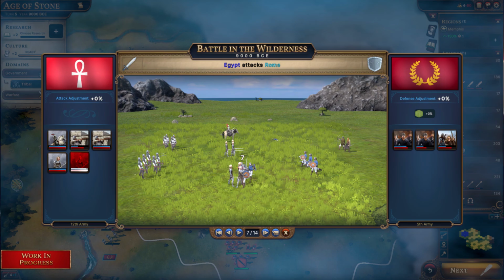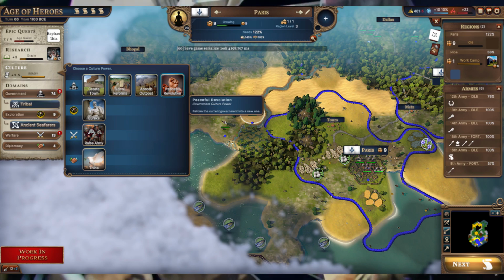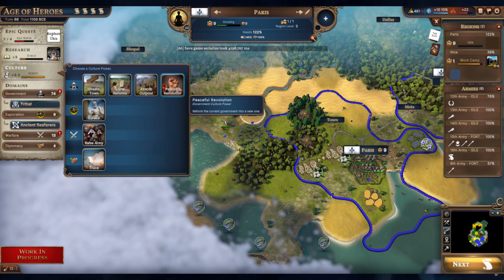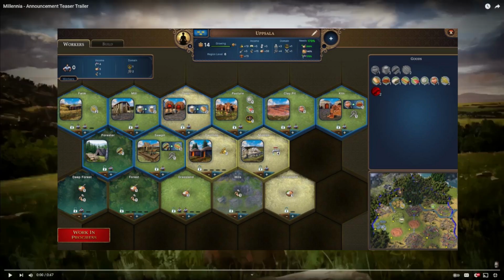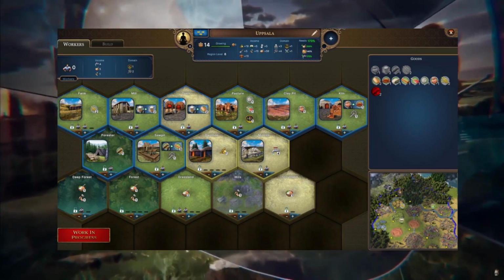Millennia Review - I've Played It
In this video I review Millennia a new 4X Civ Style game from Paradox. Game is currently in Beta Version which is what I tested. If you want to hear my opinions and thoughts about Millennia, then view this video.

Consider joining this channel to show your support for the video's that I make. It helps me to keep this channel growing and providing more content and to get access to perks: